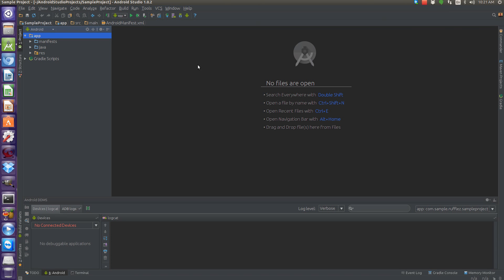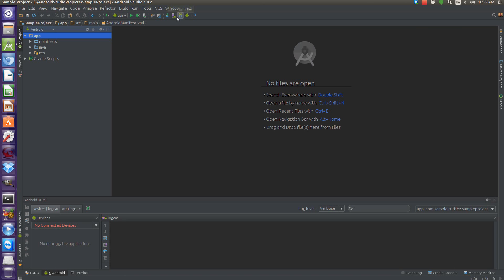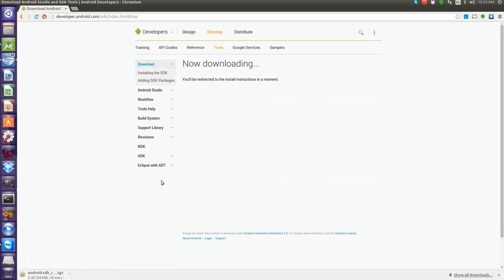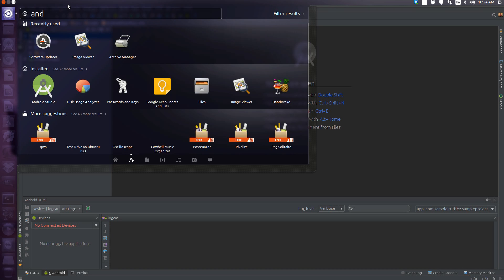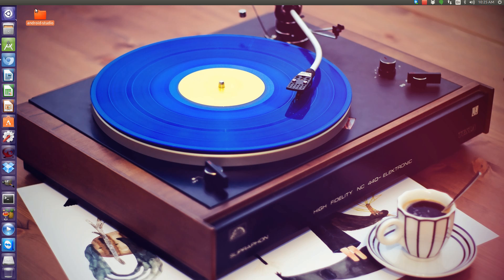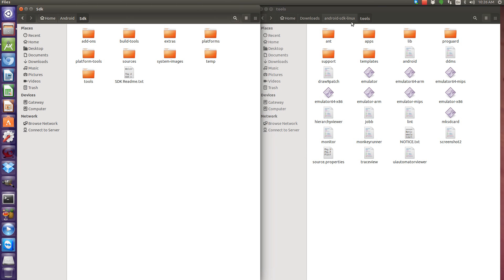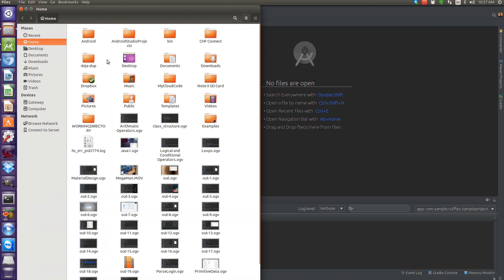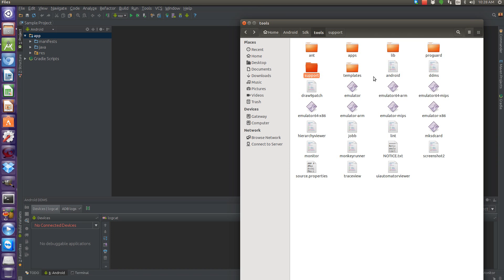Android Studio SDK Manager Bug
In this video I have a solution to not being able to launch SDK or AVD Manager.  On some machines, updating or installing Android Studio wiped out the tools folder of the SDK.  You need to replace those files for Android Studio to work properly.  I show you how to get the tools you need to get up and running again.
Also, on linux devices, I show a quick fix to add Android Studio to your dock so you do not need to use the command line every time you want to run Android Studio.